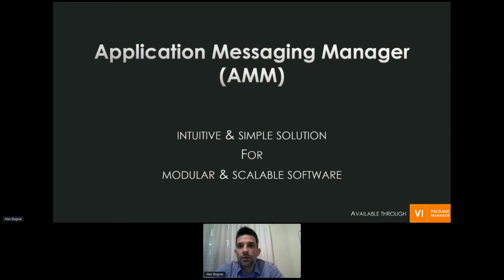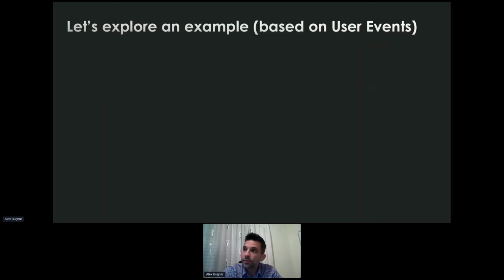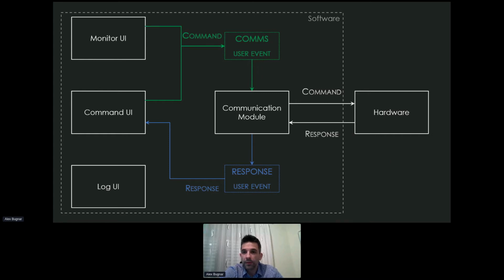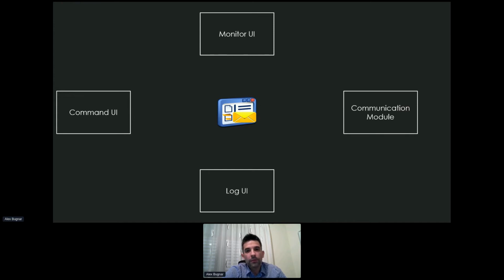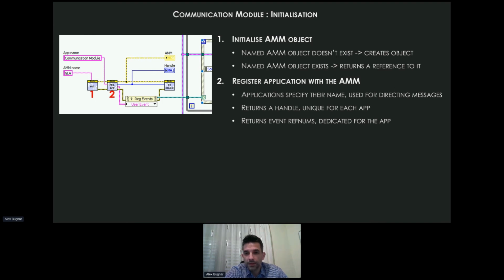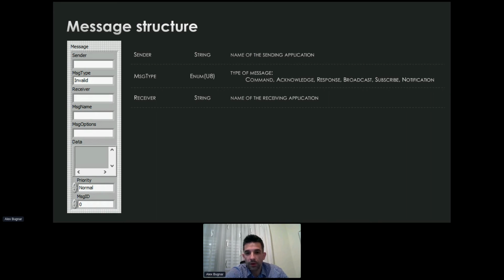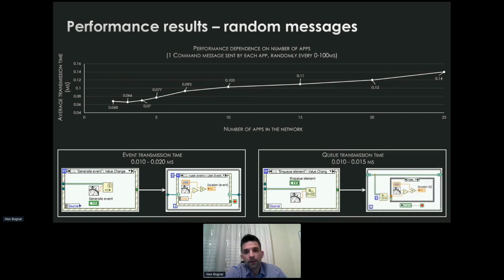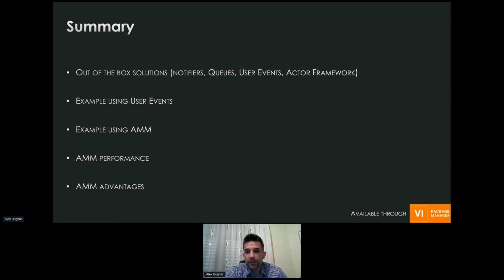Application Messaging Manager - Alex Bugnar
The key to be able to design modular and scalable software is the way information is exchanged between its components (e.g., data acquisition module, data logging module, user interfaces etc). Essentially, it is the answer to the question: What information is available where and when? This need for information exchange also creates dependencies or coupling between the components. Such issues are commonly resolved through the use of queues, notifiers or user events but these implementations are often specific to the software being developed and have to be recreated for each new software. An alternative tool is the Actor Framework, which is a great generic solution but it's also quite hard to master and has a steep learning curve.

I will be presenting a much simpler and more intuitive alternative to the Actor Framework, called the Application Messaging Manager or AMM, which is based on the principle of a network with star topology and addressing using the nodes' names. It comes in the form of a library which contains a single class through which all functionality is implemented. Each component of a software instantiates an object of this class and specifies an AMM name. All components which specify the same AMM name will become nodes in the same network, managed by that AMM. After this, each component can perform point-to-point communication by using another component's name (Command and Response messages), send Broadcast messages intended for all registered components or send Notification messages intended for all registered components which have subscribed to a particular notification. The communication protocol (attributes of messages, including type of data they carry) is completely user defined.

Using the Application Messaging Manager, it's possible to easily create fully independent components which can work as part of a software, without them having to be aware of what other components are part of that software. This allows for modularisation of the software and ease of adding additional components when new functionality is required.